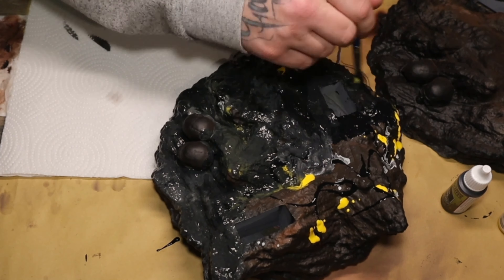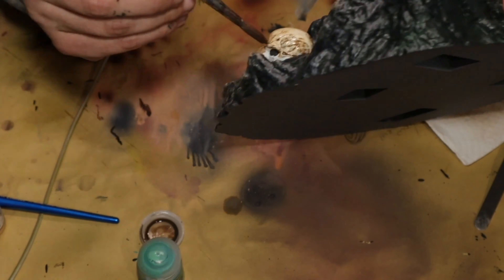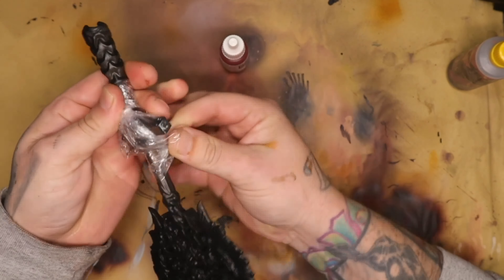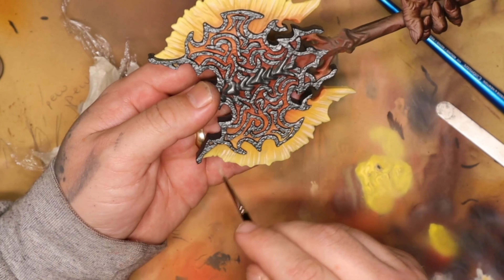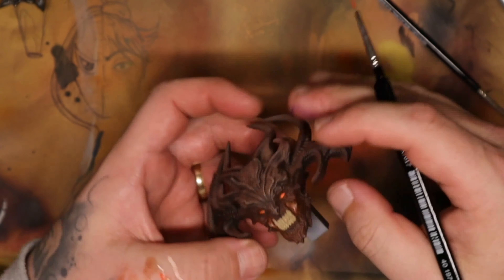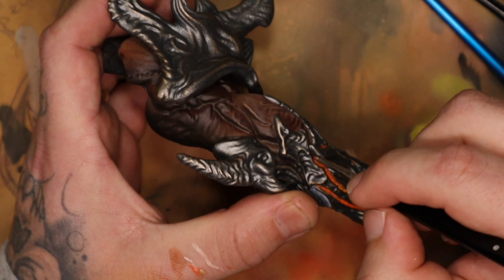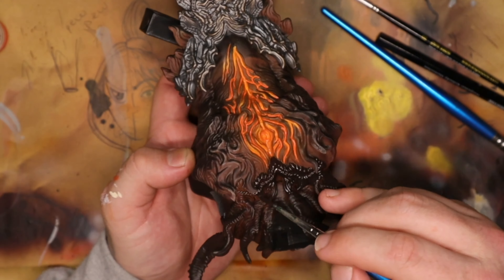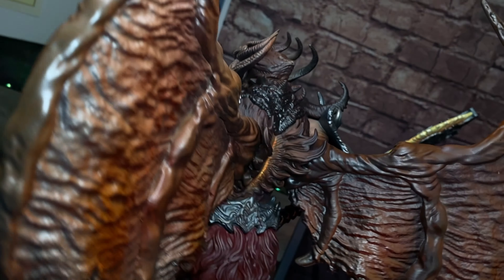Is Commission Painting Worth It?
I wanted to talk about commission painting, and whether it’s something you should consider. In this video, I give you some insight into my own experiences with commissions.